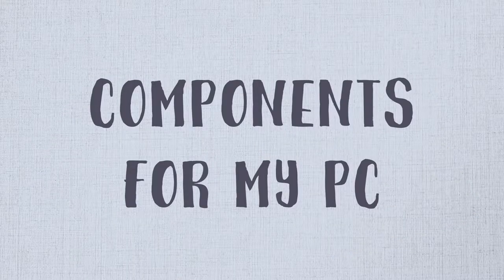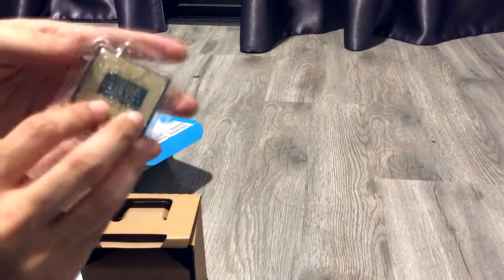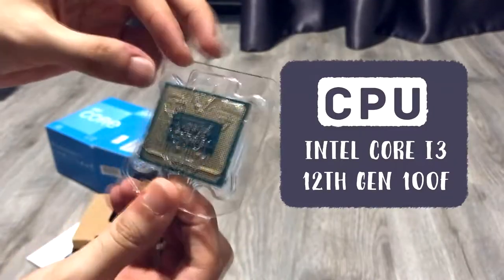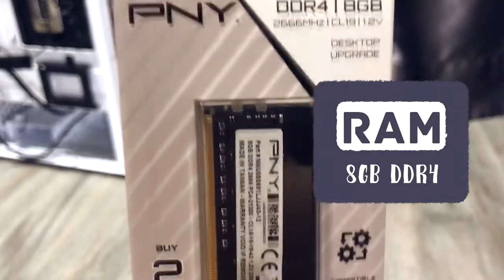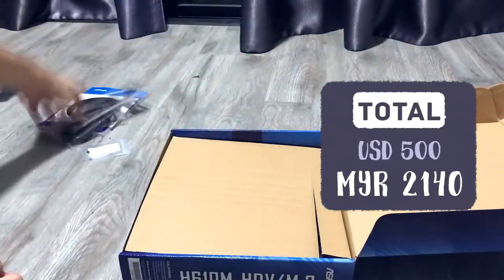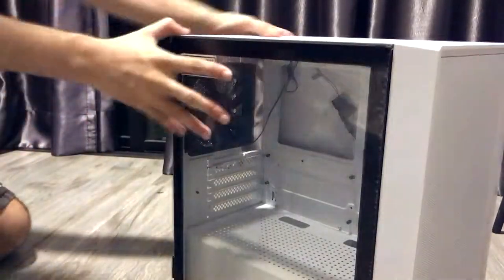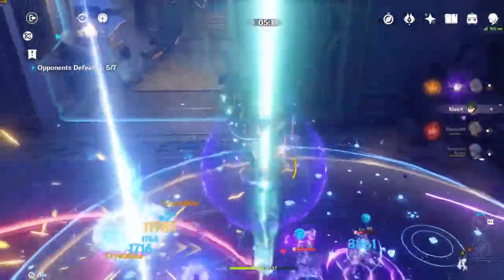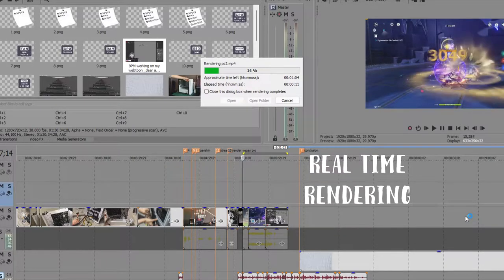500$ pc build for gaming and art (malaysia)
hi welcome to my linus tech tip pc build lmao
jk i'm just here to show you my new cute little PC that i luv so much xoxo
also iphone video supremacy

►music creds:
♪ Store (Prod. by Lukrembo)

►timestamps:
00:13 | objectives
00:46 | components i got for the pc
01:56 | building the pc
04:38 | what it looks like
05:28 | review
06:19 | conclusion